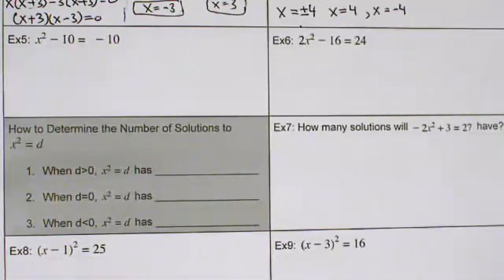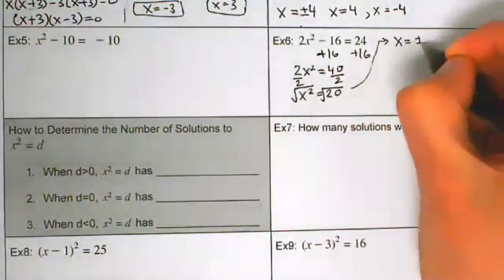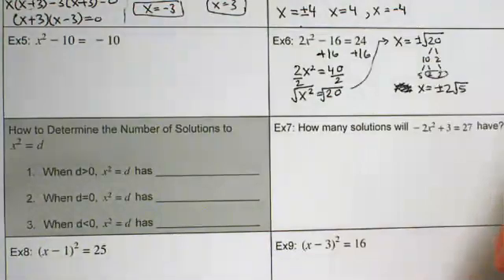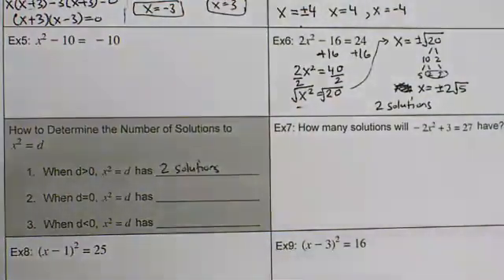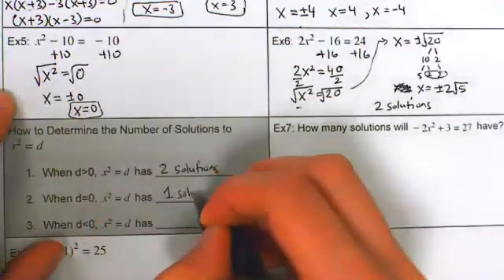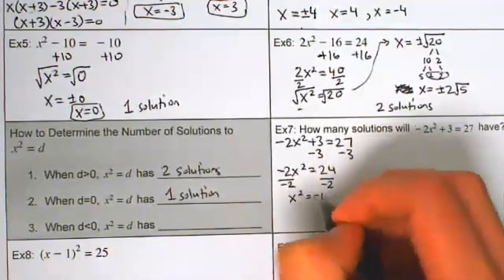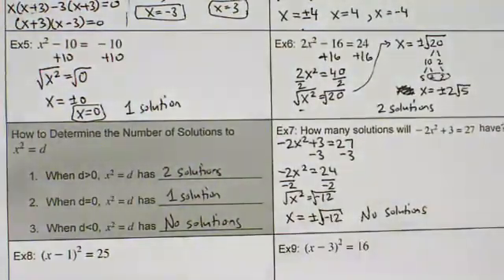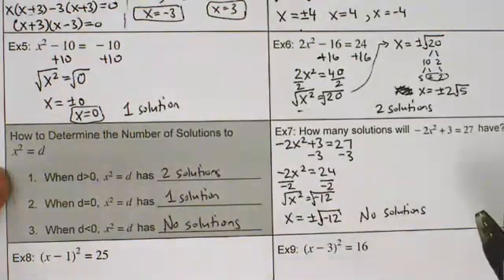9.3 Number of Solutions to Quadratics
Examining problems with 0, 1, and 2 solutions.